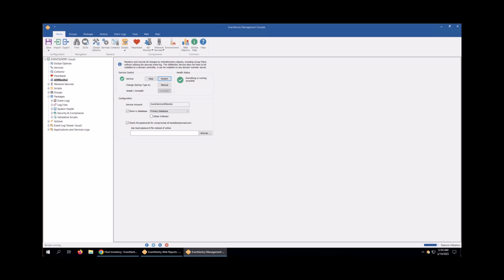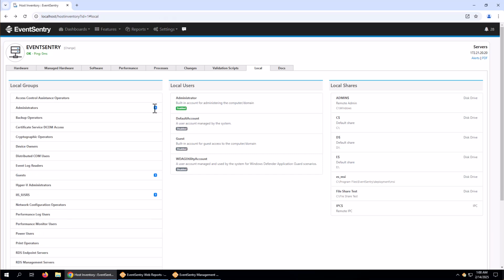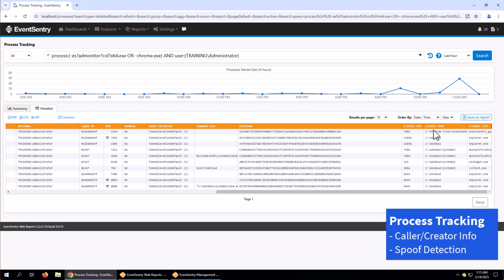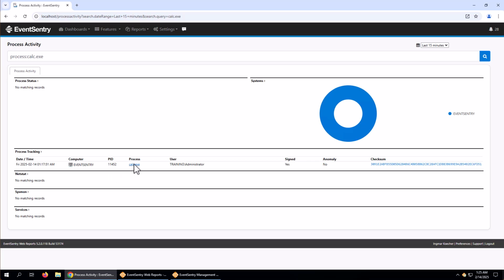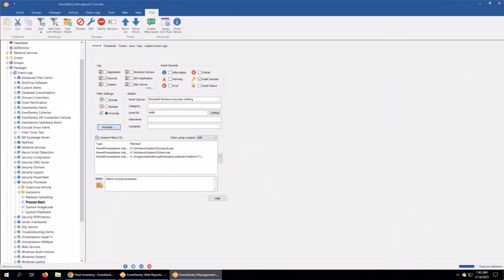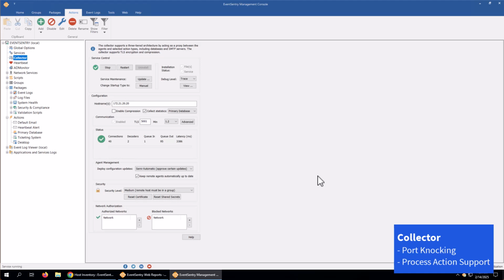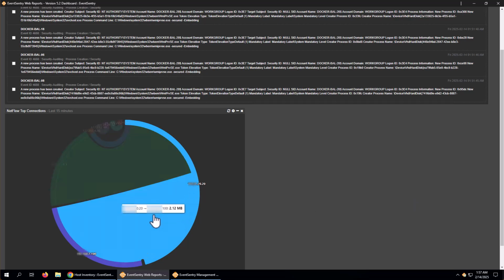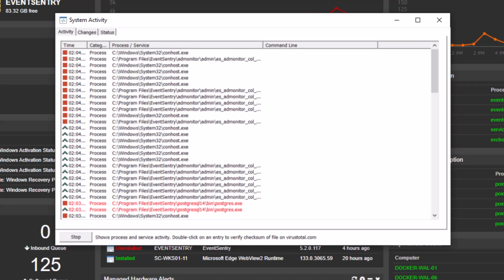EventSentry v5.2: New Features Overview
EventSentry v5.2 includes numerous new features that help improve AD and end-point security.